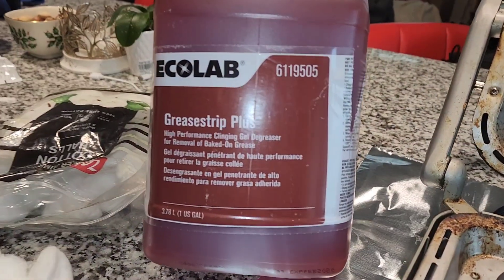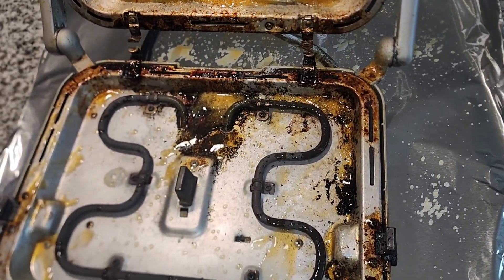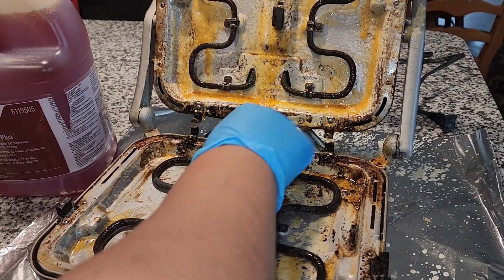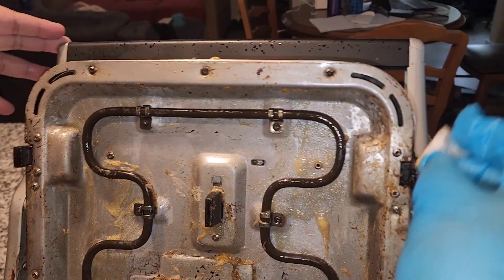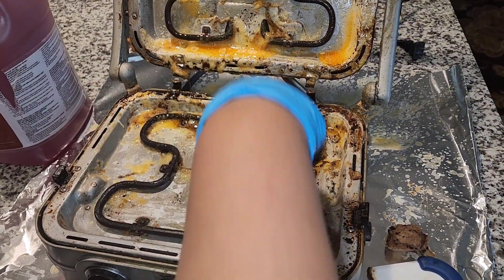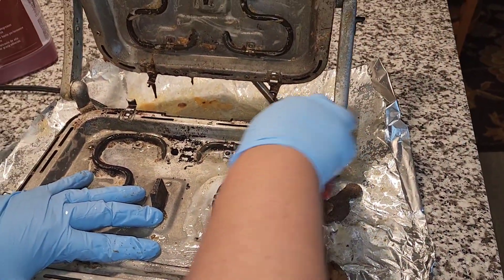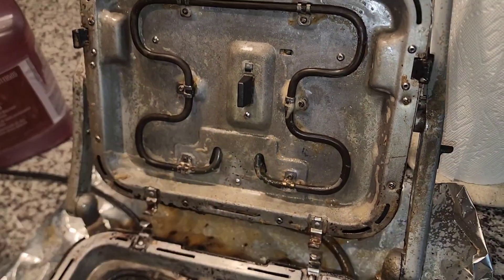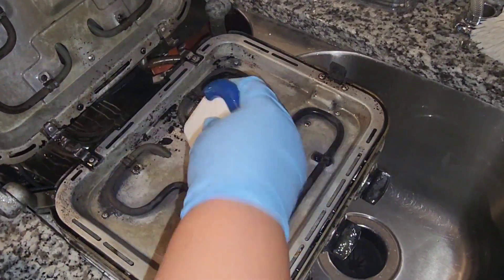"See What Happens When We Test Greasestrip Plus on a Grill Griddle!"